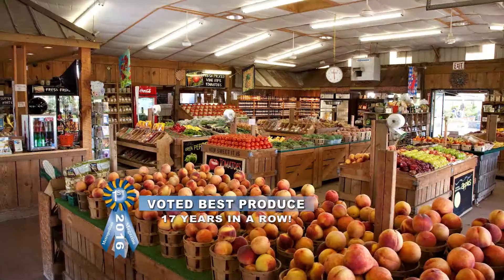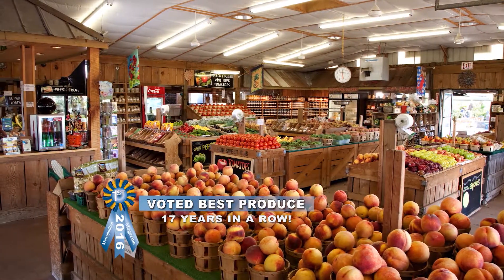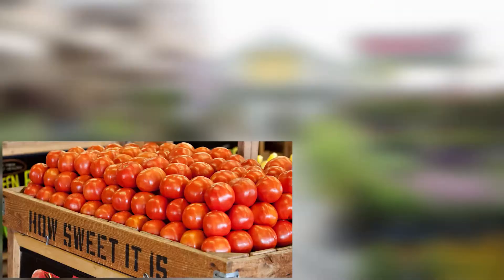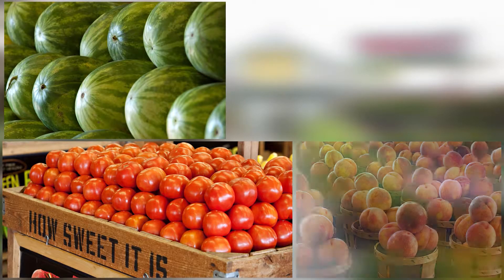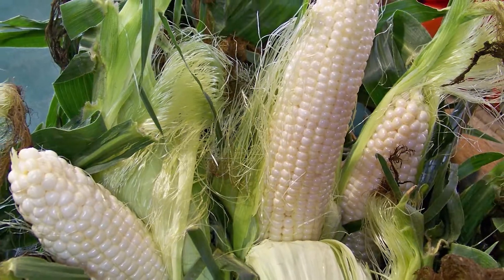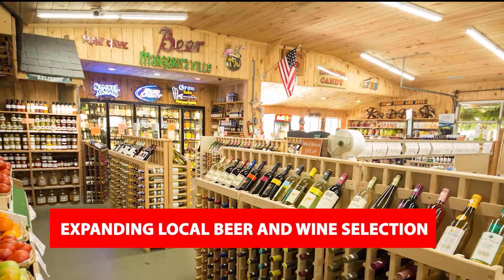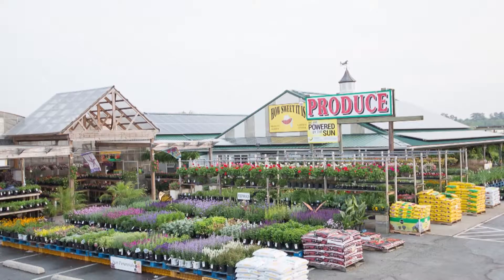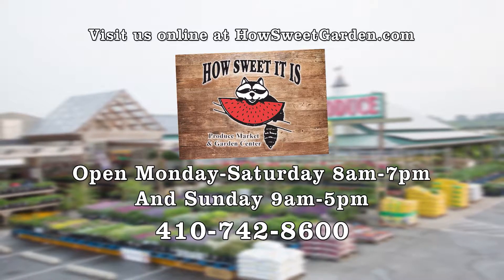HSII HSIISummer2017 30 trimmed